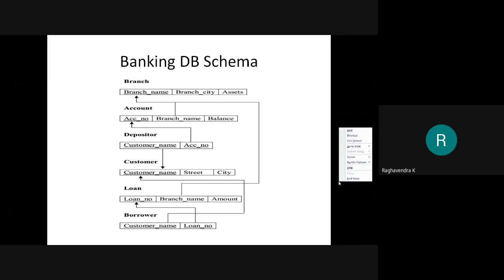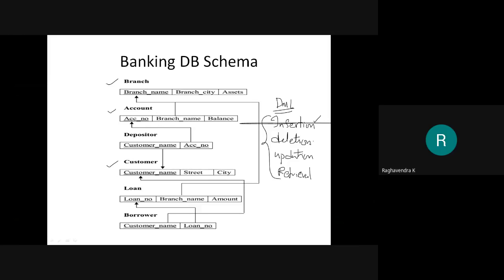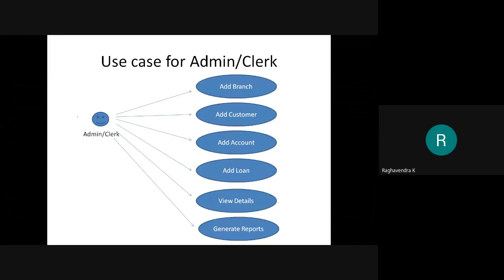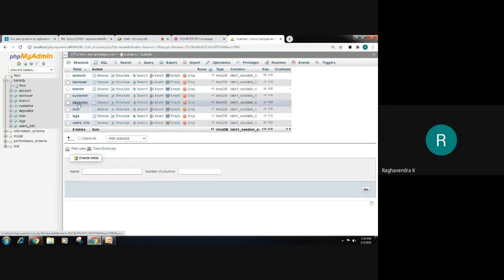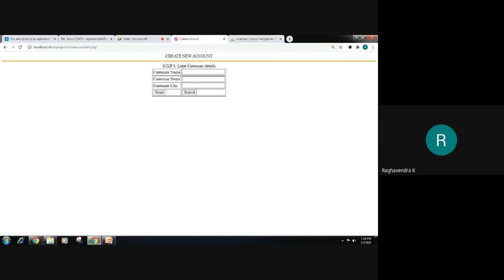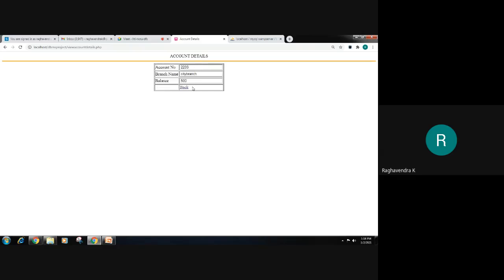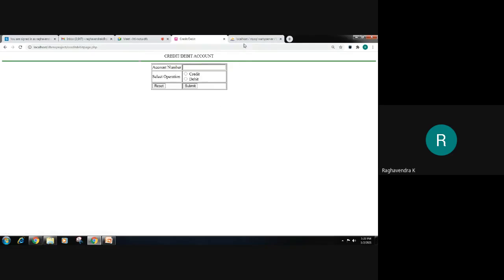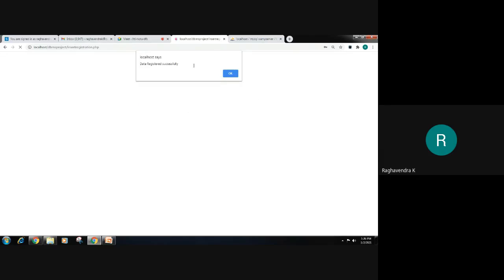BankingApplicationDemo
This video contains the demonstration of the banking database project. Designed using php and mysql, This simple application supports basic operations like creating account, viewing details and performing credit and debit operations.